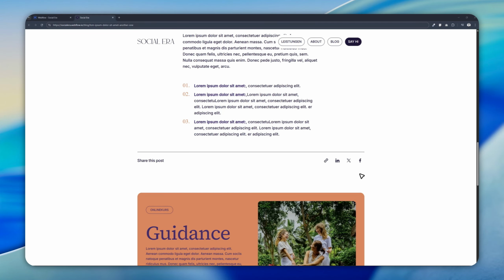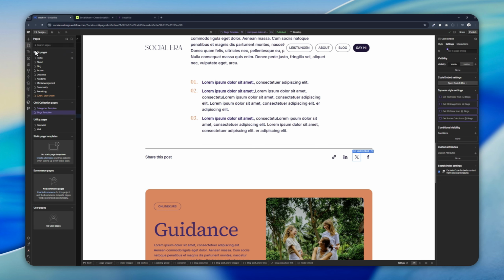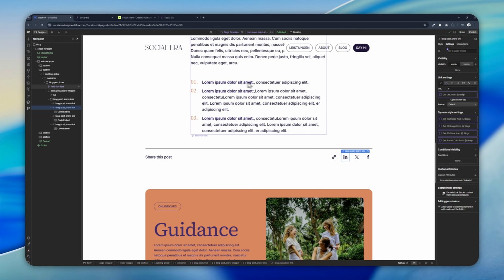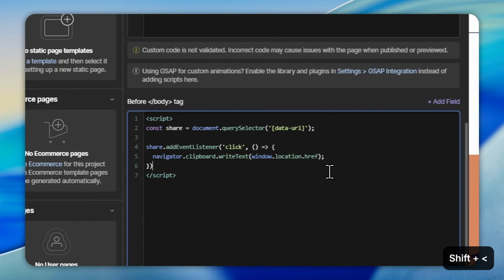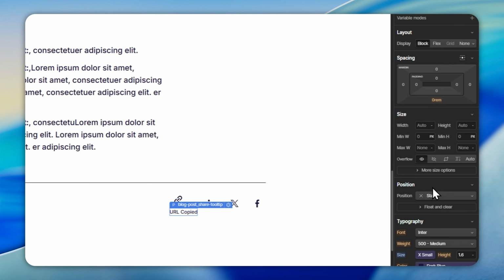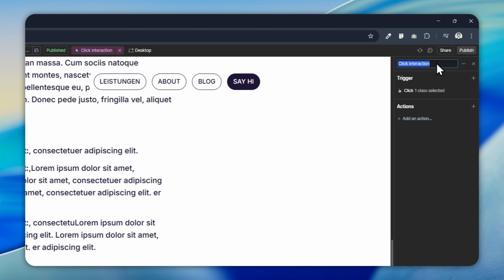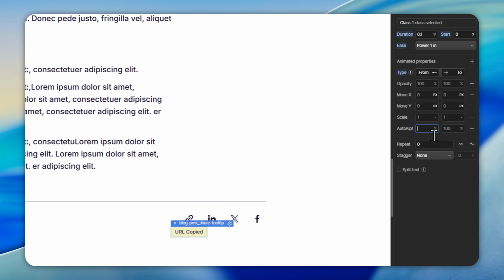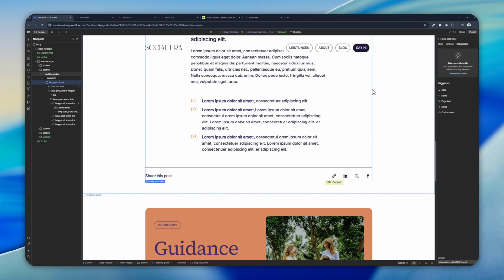How to Add Social Share Buttons in Webflow (Step-by-Step Tutorial)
Learn how to add social share buttons in Webflow for your blog posts. Create custom Facebook, Twitter, and LinkedIn share buttons, and add a copy link button so visitors can easily share your content. Improve your Webflow blog with simple, no-code solutions for better engagement and reach.